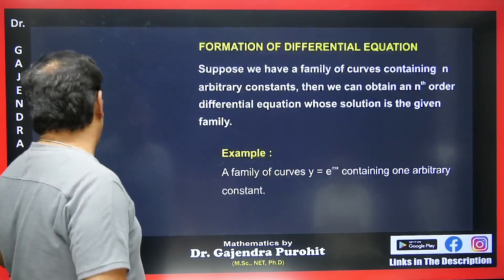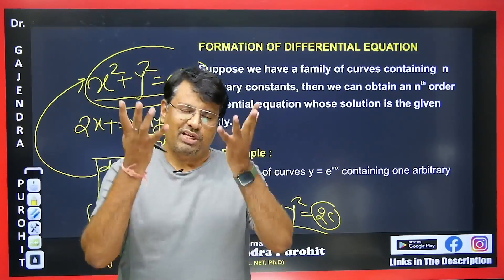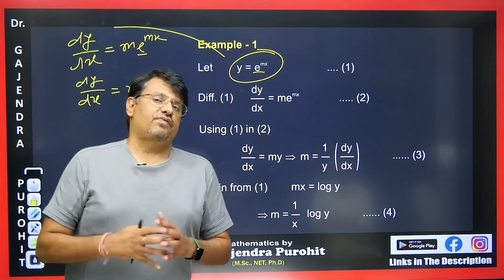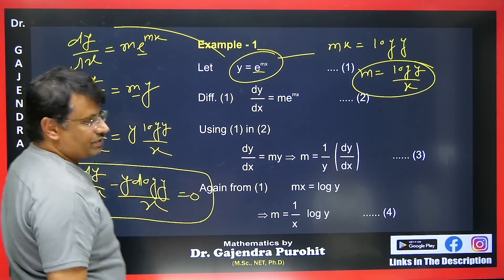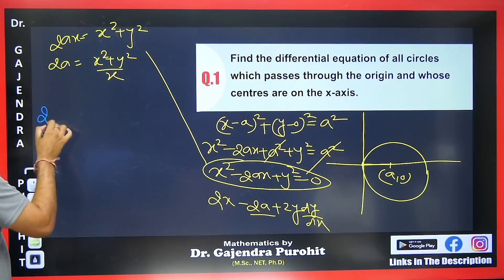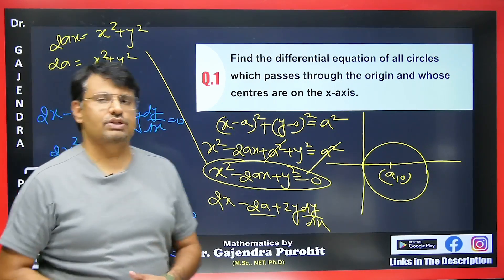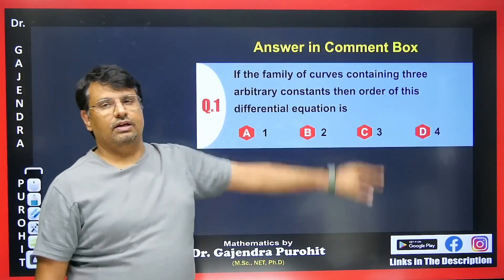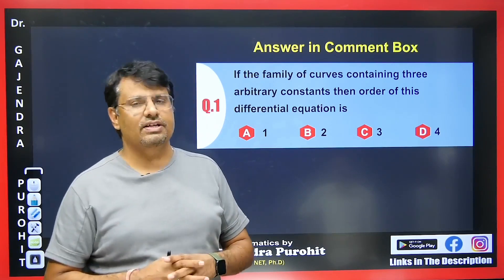Ordinary Differential Equation in English | Formation of Differential Equation Concepts By GP Sir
Ordinary Differential Equation in English | Formation of Differential Equation Concepts By GP Sir will help Engineering and Basic Science students understand the following topics of Mathematics:

1. What is Formation of Differential Equation with Concepts & Examples?
2. This is helpful For CSIR NET, IIT-JAM, GATE Exams, B.Sc, Engineering

⏱Time Stamp⏱
0:00 - Introduction to video | Ordinary Differential Equation in English | Formation of Differential Equation Concepts By GP Sir
1:05 - Formation of differential equation with example | Ordinary Differential Equation in English | Formation of Differential Equation Concepts By GP Sir
2:49 - Working rule | Ordinary Differential Equation in English | Formation of Differential Equation Concepts By GP Sir
3:28 - Example 1 | Ordinary Differential Equation in English
5:03 - Example 2 | Ordinary Differential Equation in English
6:34 - Q1 | Ordinary Differential Equation in English
8:58 - Q2 | Ordinary Differential Equation in English
11:43 - Q1 | Question for comment box | Ordinary Differential Equation in English
12:03 - Details about old videos | Ordinary Differential Equation in English

Dr.Gajendra Purohit